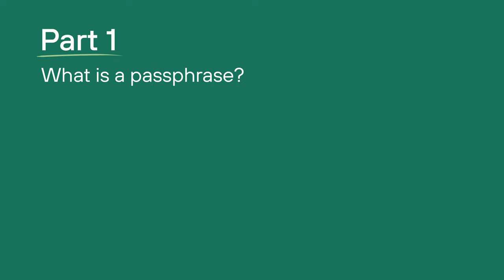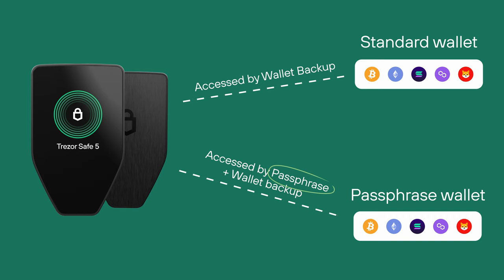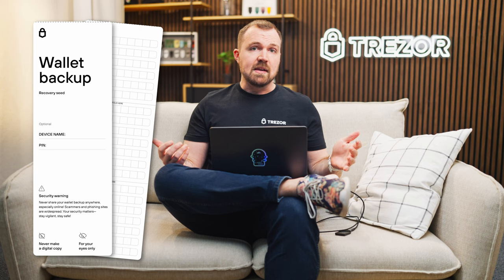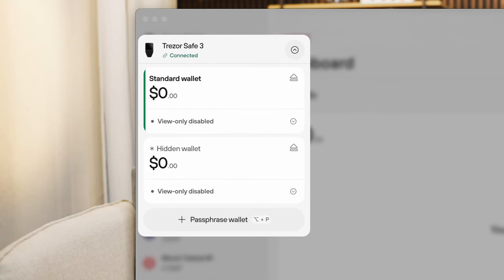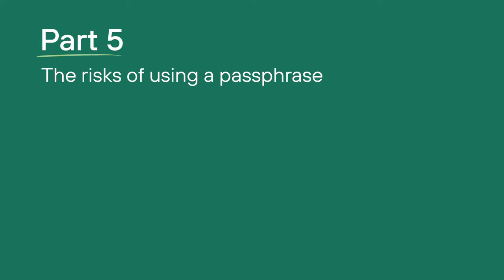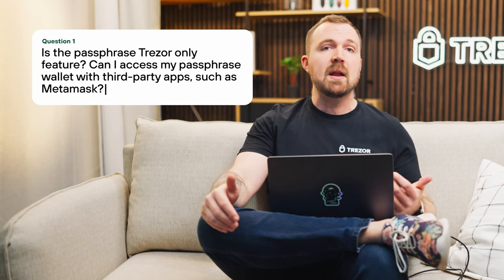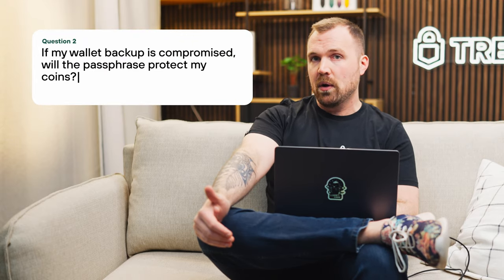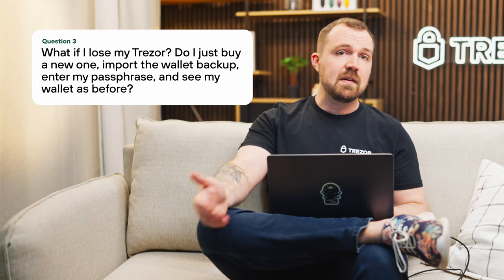Trezor Passphrases Explained: All You Need to Know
Want to add an extra layer of security to your Trezor hardware wallet? Meet the Trezor passphrase – a powerful feature that creates a hidden passphrase wallet that is accessible only with a secret passphrase.

In this video, we’ll break down exactly how passphrases work, why they’re a smart choice for long-term crypto storage, and how to choose a memorable yet secure passphrase.

00:06 What is a passphrase?
00:52 How does a passphrase work?
01:43 Why use a passphrase?
02:36 How do I choose a strong passphrase?
03:27 Risk of using a passphrase
04:20 FAQs on passphrases from the community